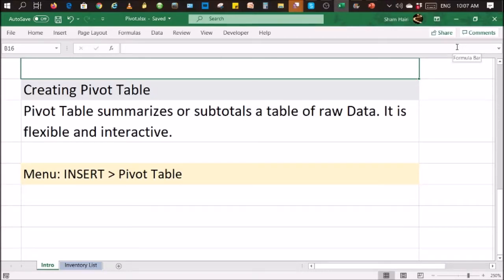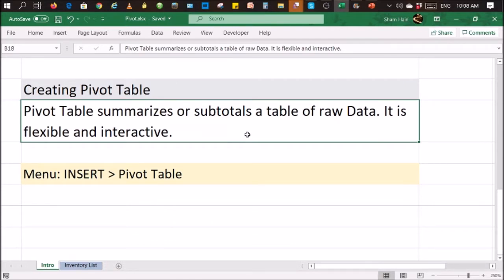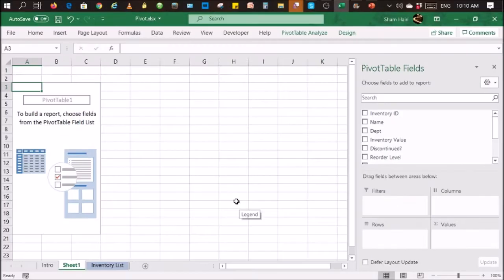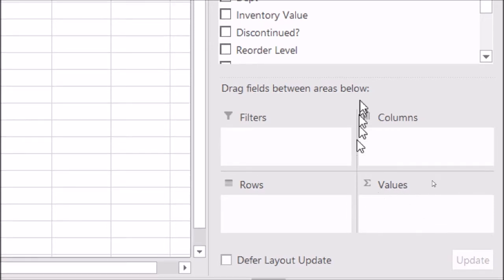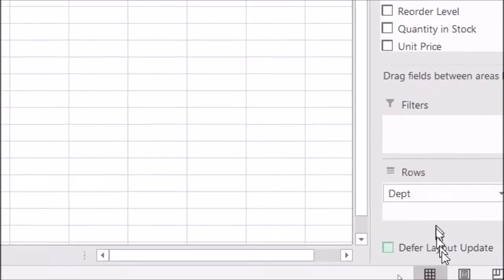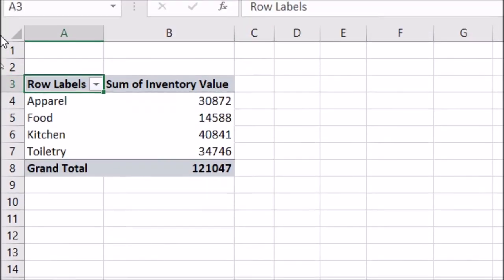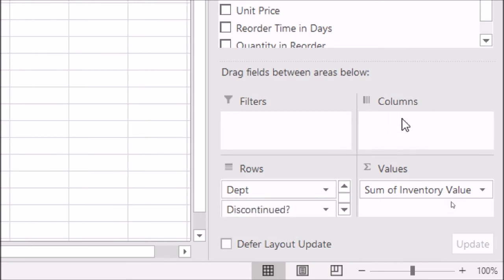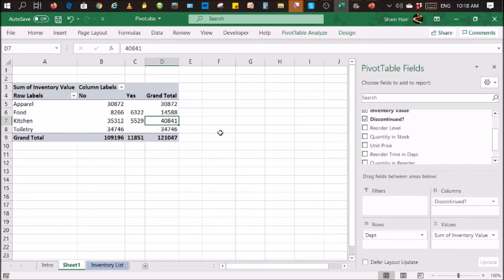Creating Pivot Tables in MS Excel Spreadsheet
in MS Excel Spreadsheet : Pivot Table summarizes or subtotals a table of raw data. It is flexible and interactive.

Menu : INSERT \ Pivot Table

Summary of lesson:
1. Pivot table is created from a table of raw data.
2. The subtotals in a pivot table is created by dragging and dropping column names into one or more of the 4 boxes in the side panel (field list).
3. You can drag and drop more than one items into any one of the four boxes at any time - as long as your subtotal is easily readable and makes sense.